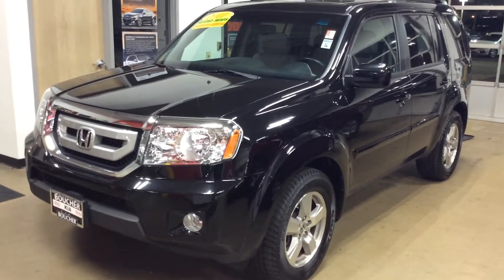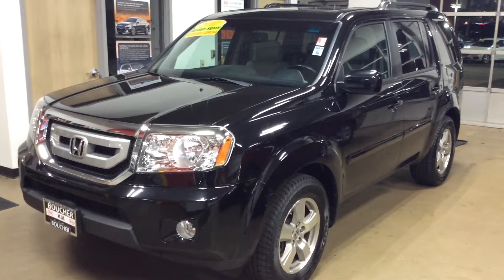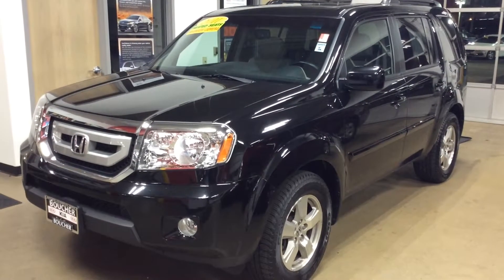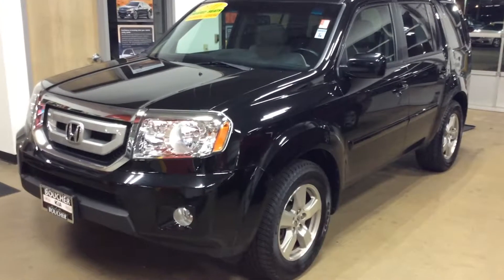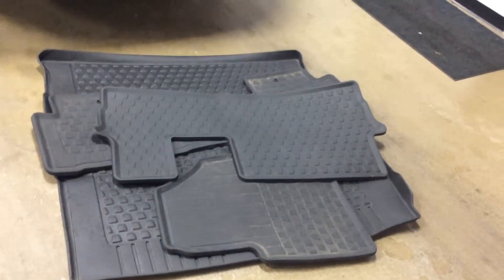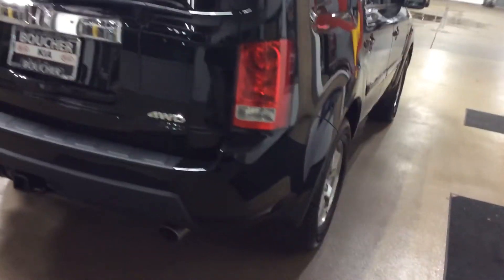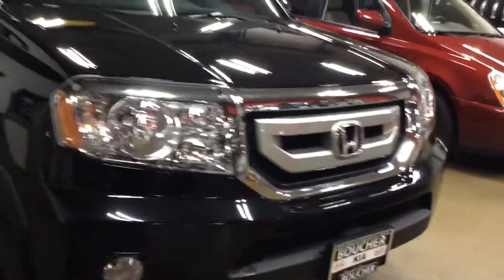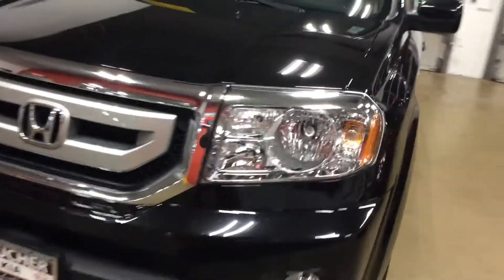2011 Honda Pilot at Boucher Imports of Racine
2011 Honda Pilot P11700 clean Carfax